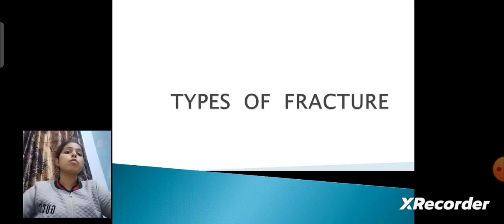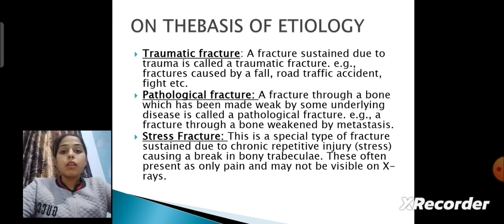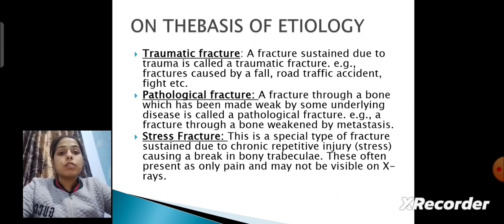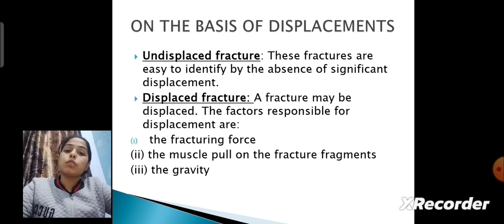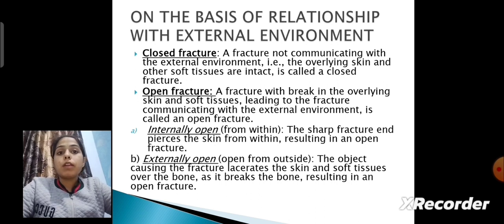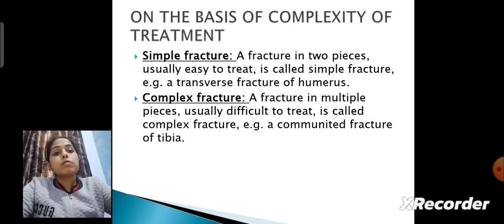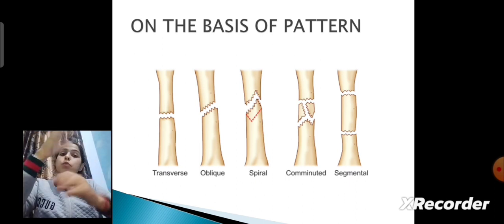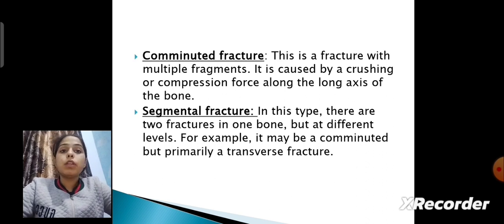types of fracture by Dr. Ravina Kalyan| Physiotherapy|RPIIT